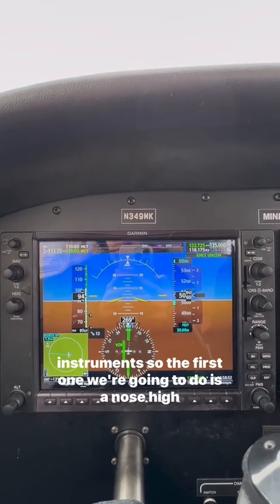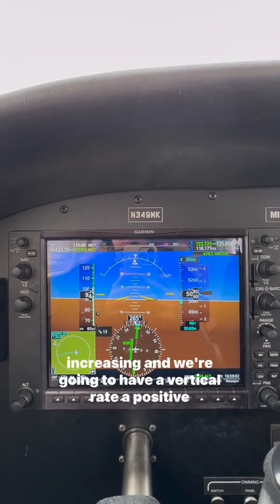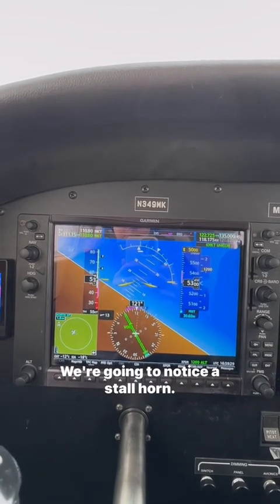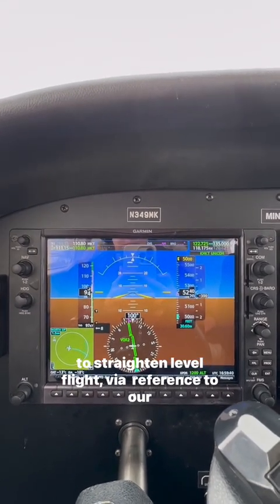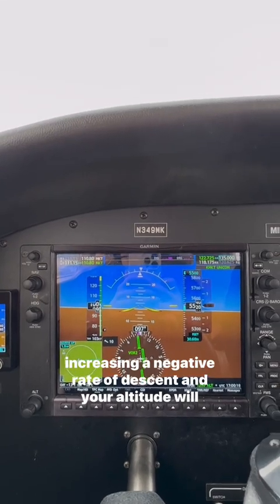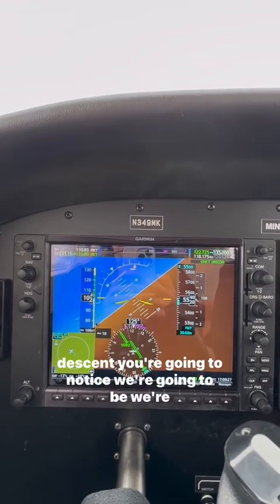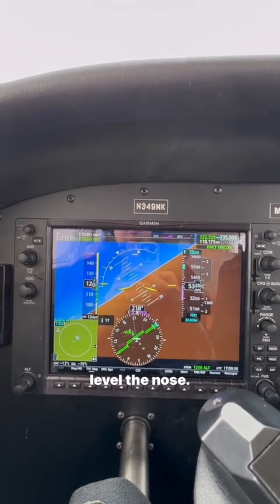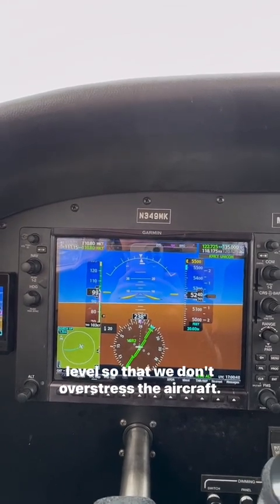How to Recover from Unusual Attitudes